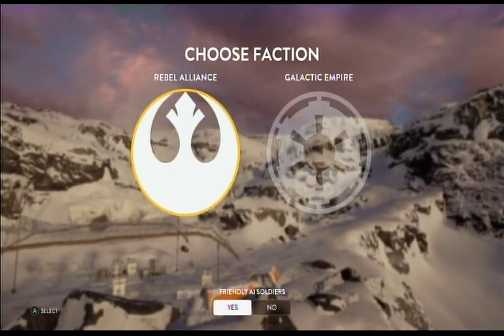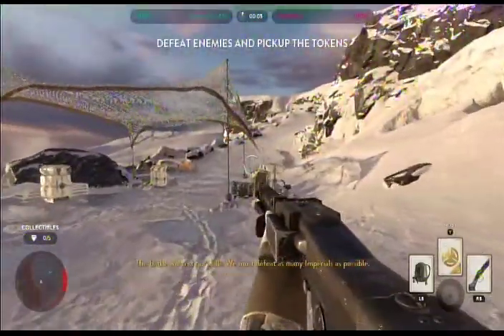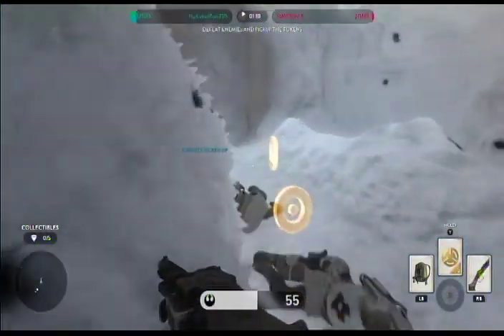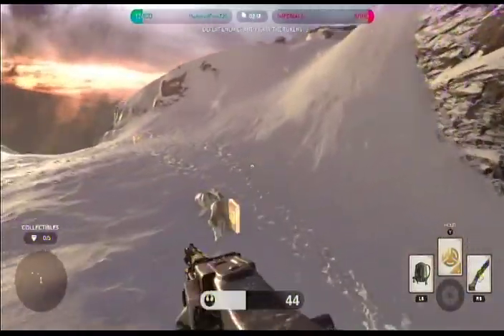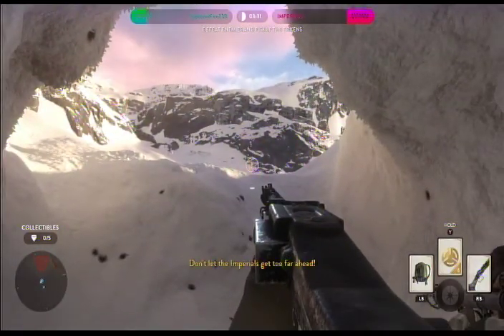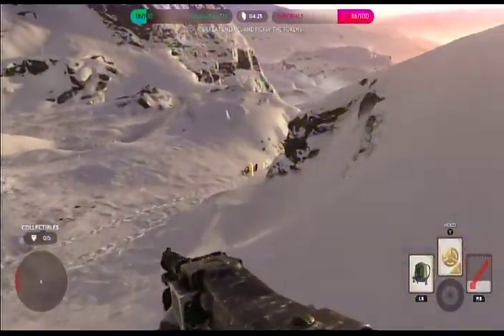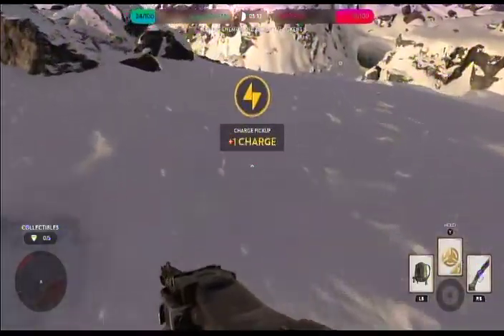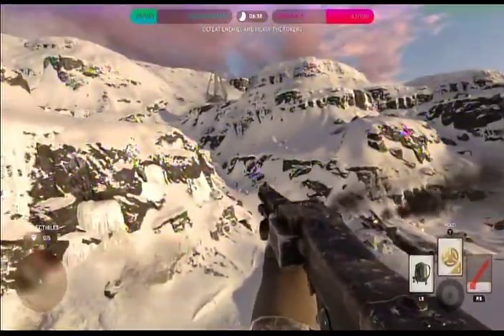Star Wars: Battlefront 2015 (XB1) 00 Researching Licensed Games Sans Lootboxes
This game has to be awesome, right? It's Star Wars. Everyone loves Star Wars. Millions of consumer souls wouldn't cry out in terror over anything with Star Wars in it.